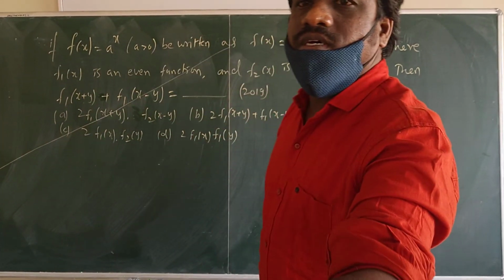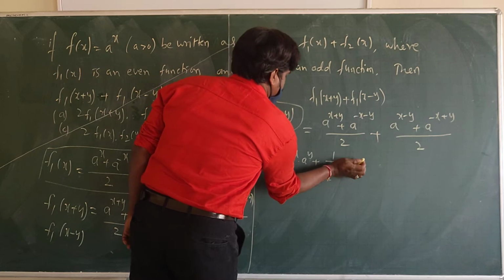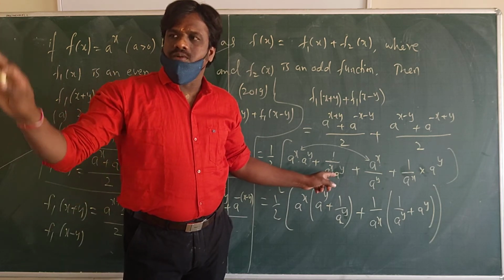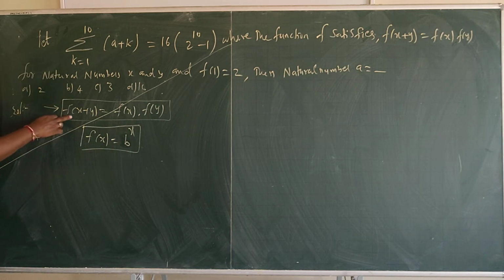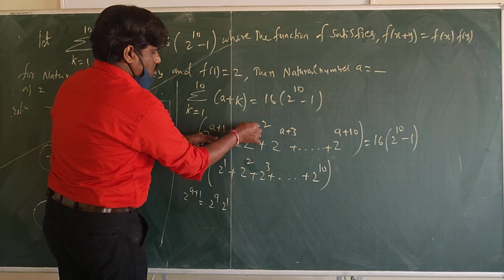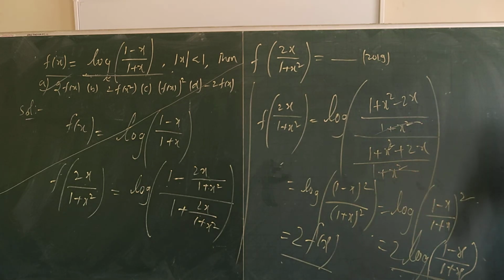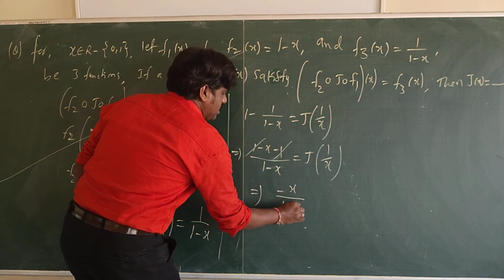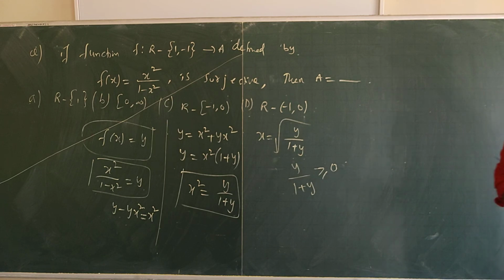FUNCTION JEE 2019 PROBLEMS MOST IMPORTANT